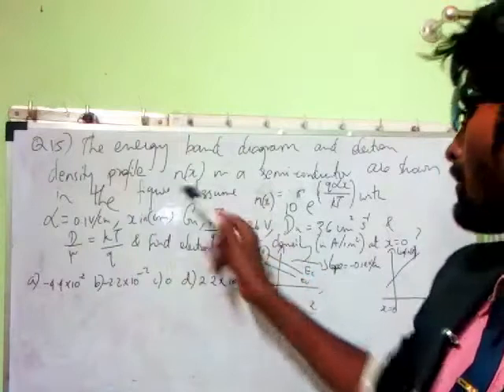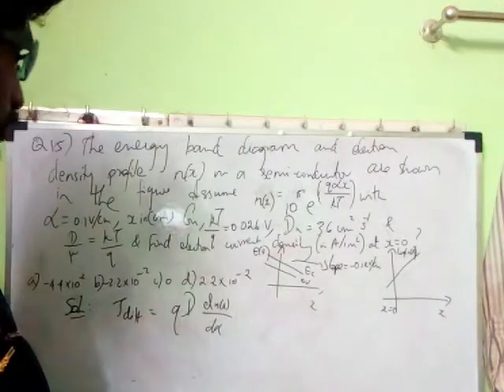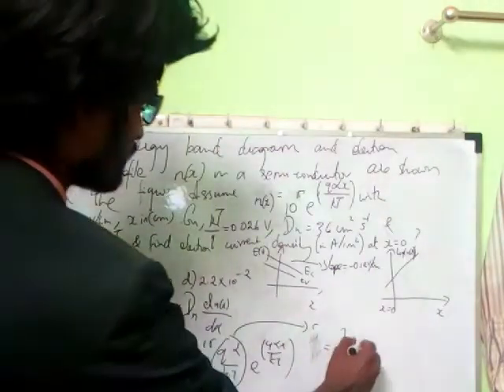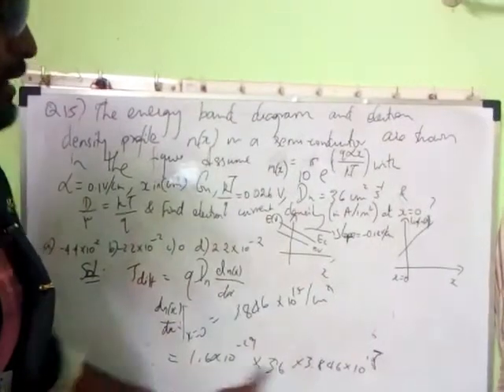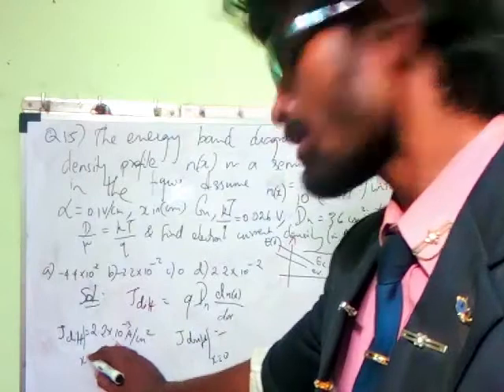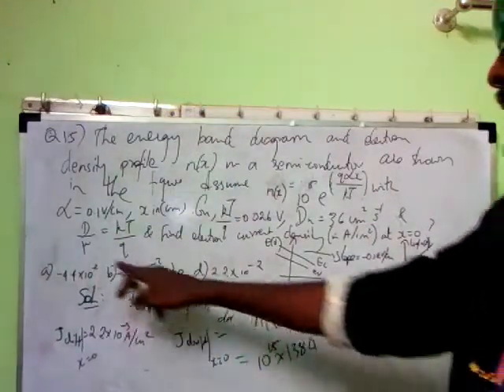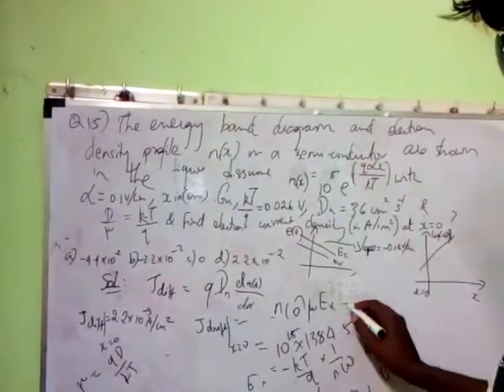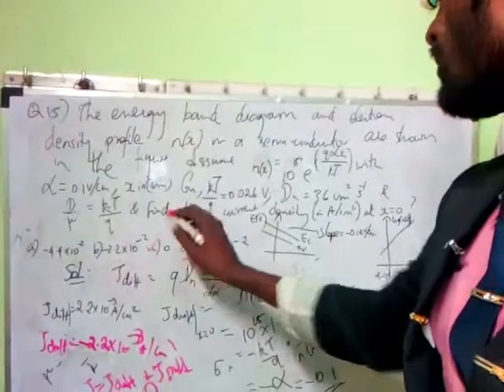GATE BY PRINCE ELECTRONIC DEVICES Q 14